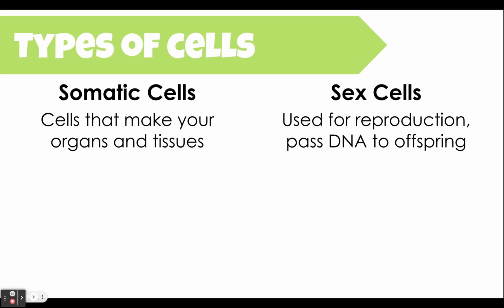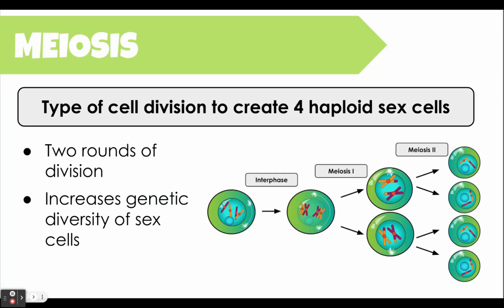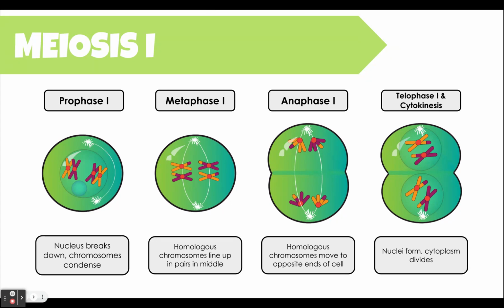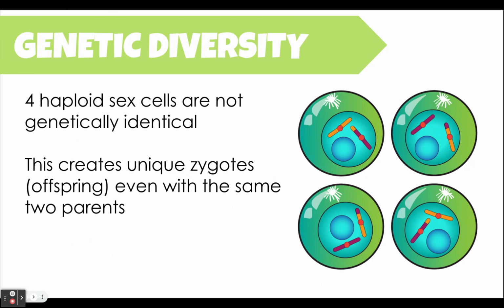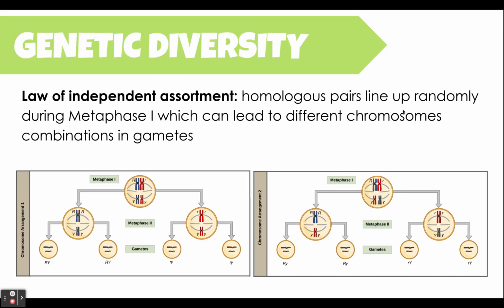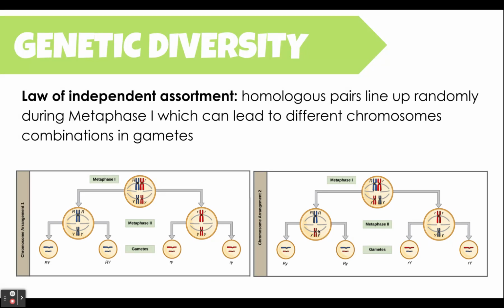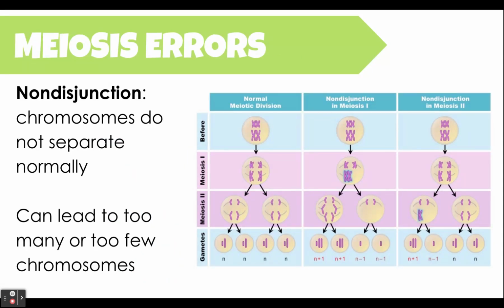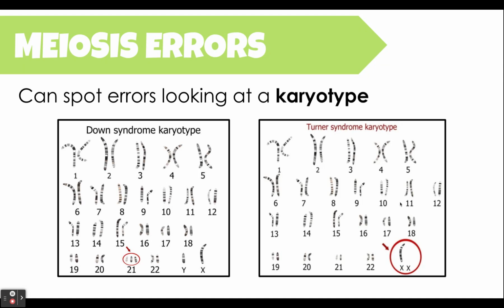Master Meiosis with Clear & Concise Notes!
Confused about meiosis?  You're not alone! This video breaks down the fascinating process of cell division that creates sperm and egg cells!

In this video, you'll learn:
*The key differences between mitosis and meiosis (Spoiler alert: it's all about the chromosomes!)
*The phases of meiosis I and meiosis II (We'll unpack Prophase I, Metaphase I, and all the rest!)
*The importance of crossing over (How meiosis creates genetic diversity!)
*The end result of meiosis (How it leads to sexual reproduction!)
*A clear and concise explanation with visuals to help you understand complex concepts.

This video is perfect for:
*Anyone interested in genetics and cell biology
*Learners who prefer visual and written explanations